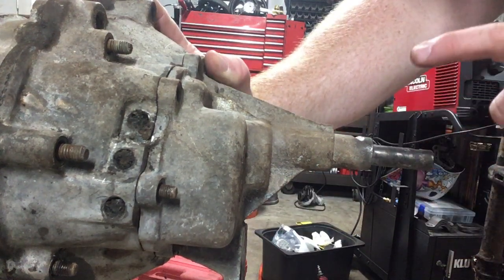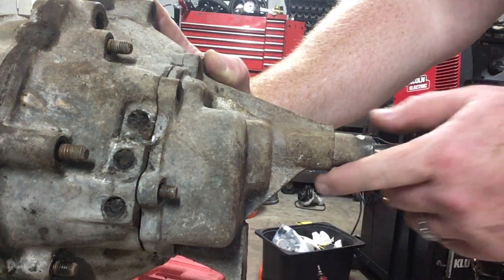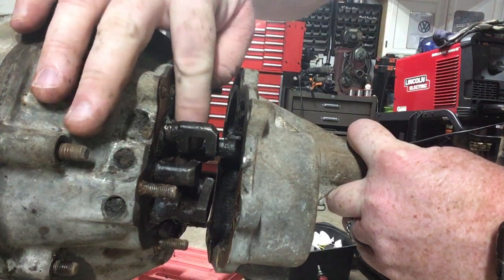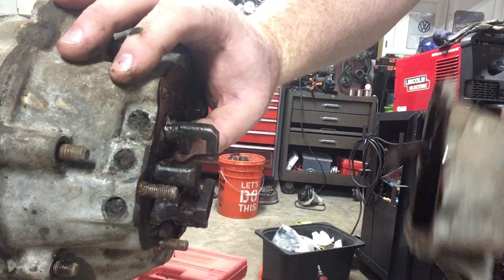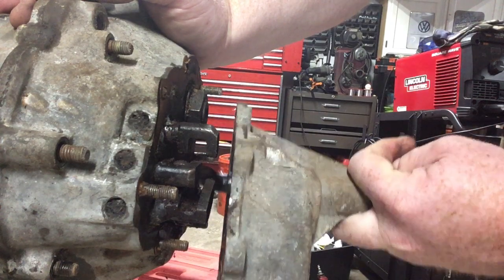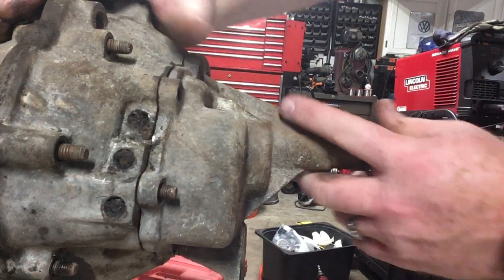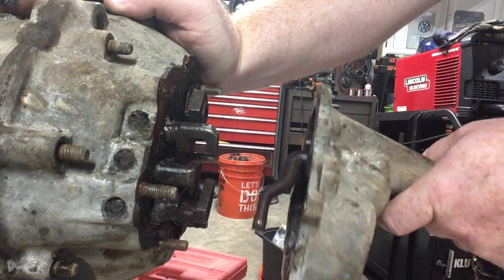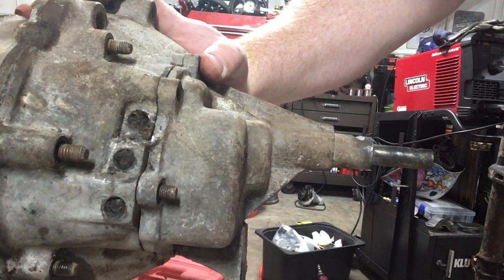VW T1 Nose Cone Removal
Please check out m other videos on VW transaxles, and if you really want to dive into VW T1 IRS transaxles, check out my book.